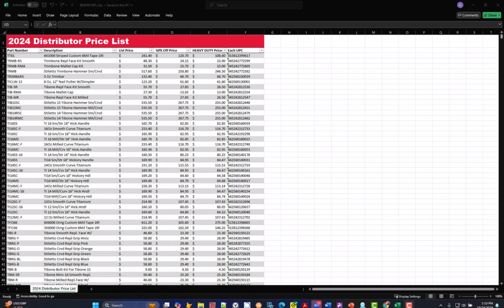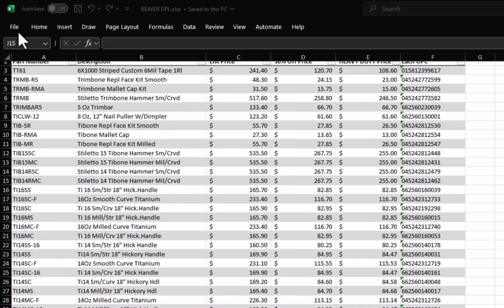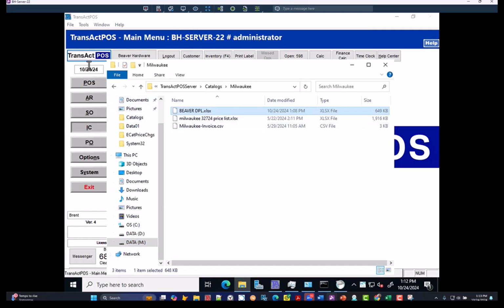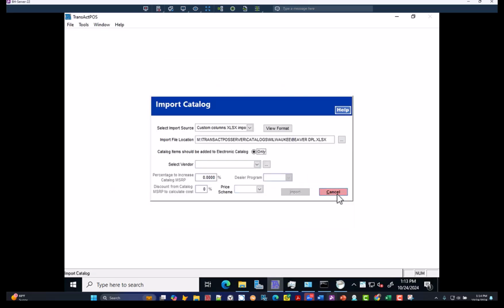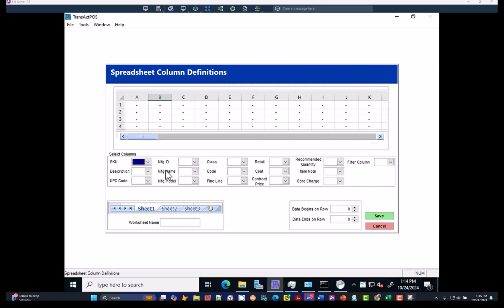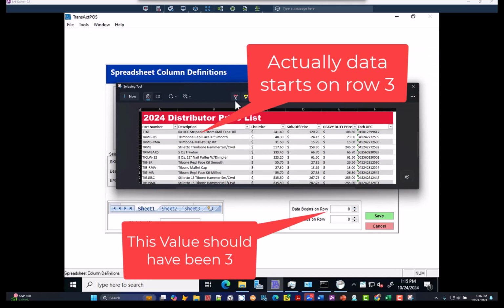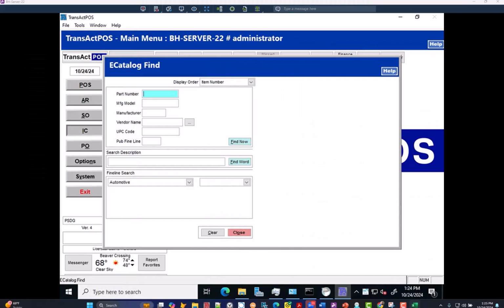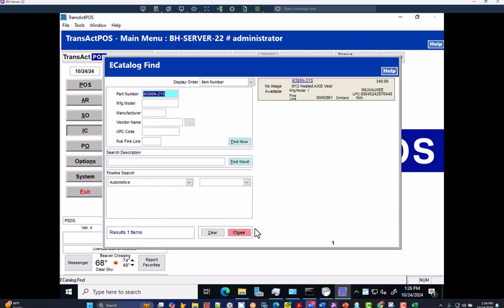TransActPOS - Importing a spreadsheet into the Electronic Catalog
In this video, a Milwaukee spreadsheet (XLSX) will be use during the import process.  The video will provide a good understanding of the process.